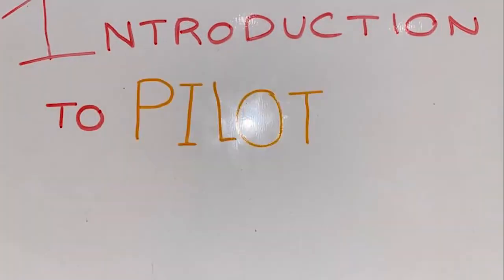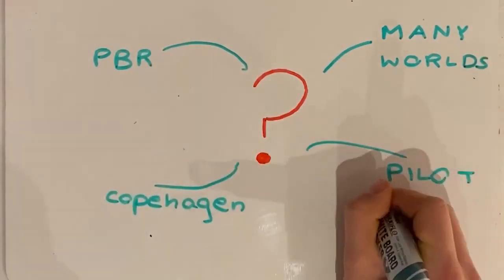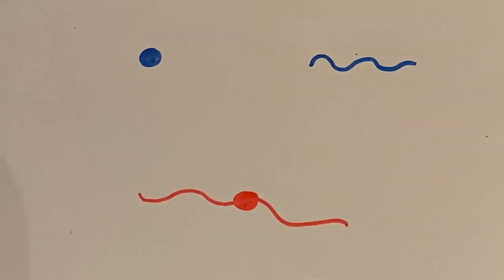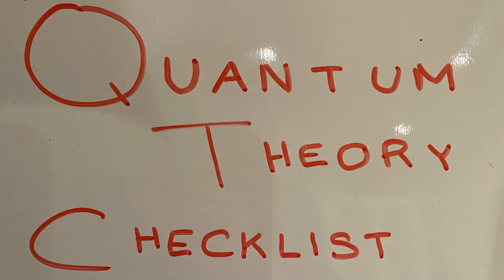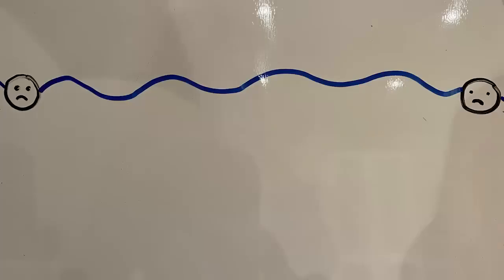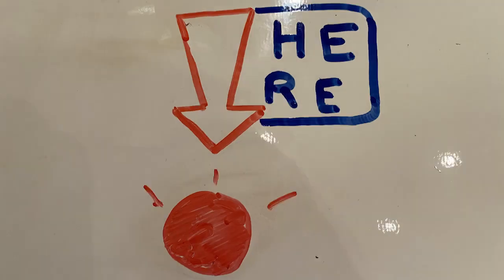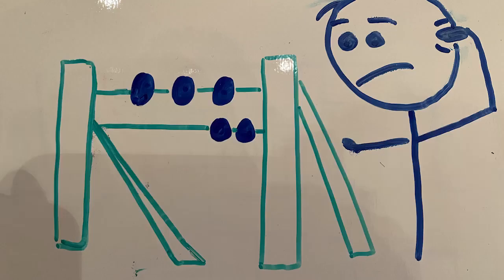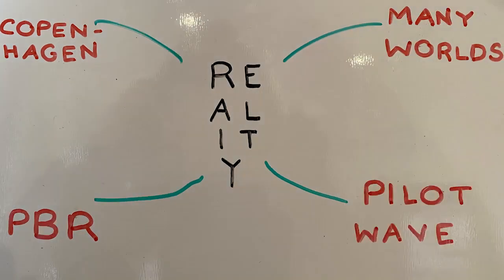An Introduction to Pilot Wave Theory | Quantum on the Clock schools video competition 2022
The Quantum on the Clock schools video competition challenged High School students across the UK and Ireland to create videos about quantum science or technology – in less than three minutes!

Diane de Nonneville’s entry, An Introduction to Pilot Wave Theory, won a Runners-Up Prize.

The competition was organised by the Institute of Physics QQQ (Quantum Optics, Quantum Information and Quantum Control) group

Gold Sponsors - National Physical Laboratory, IBM Quantum, National Quantum Computing Centre, Oxford Quantum Circuits, Universal Quantum.